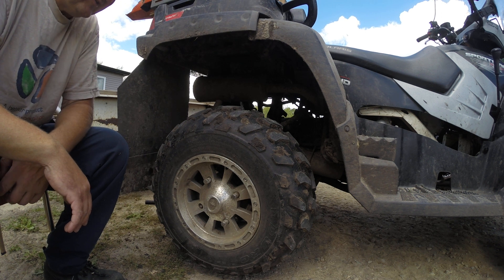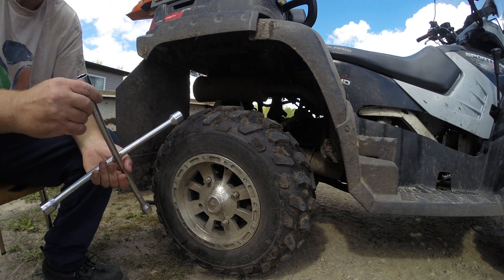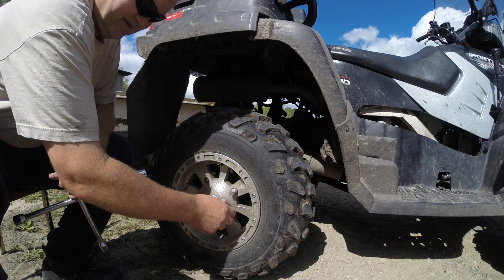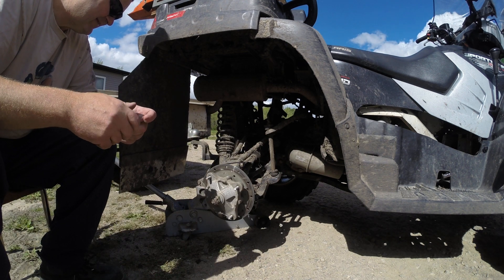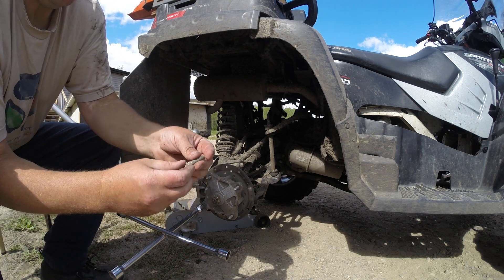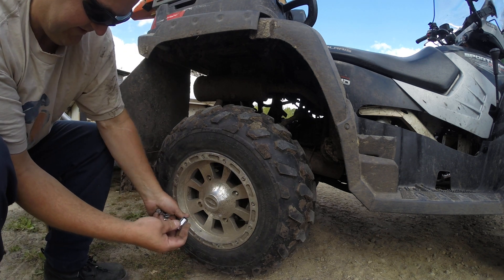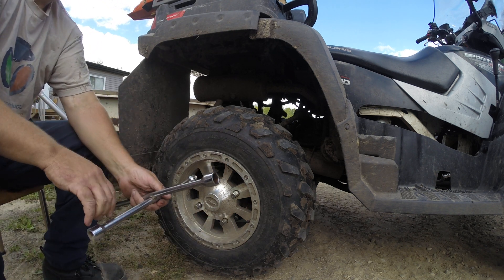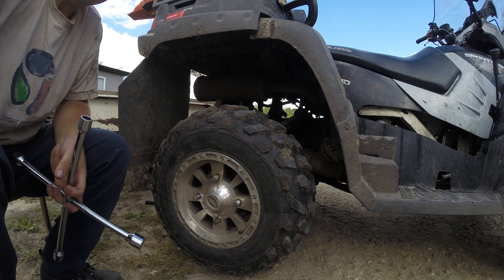How to change a wheel stud on a ATV